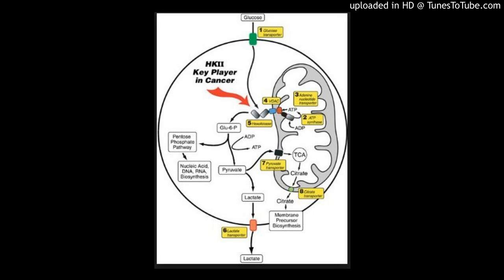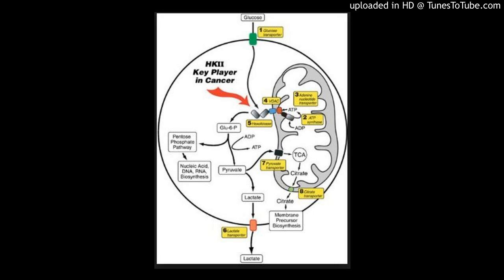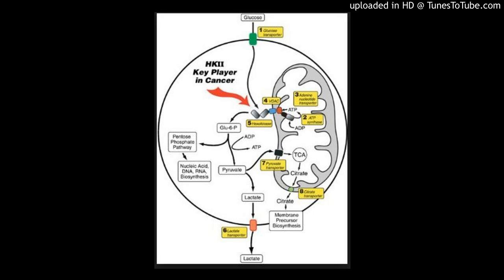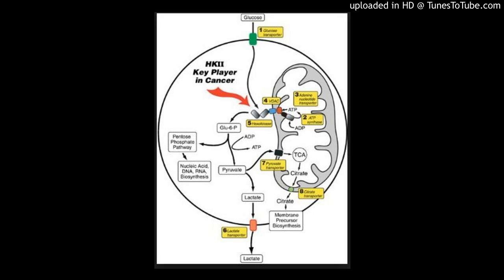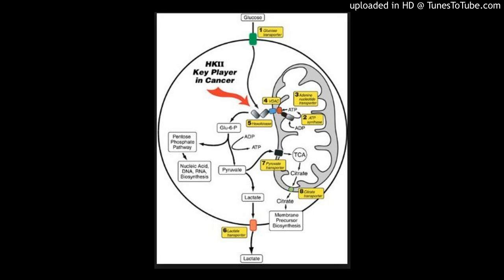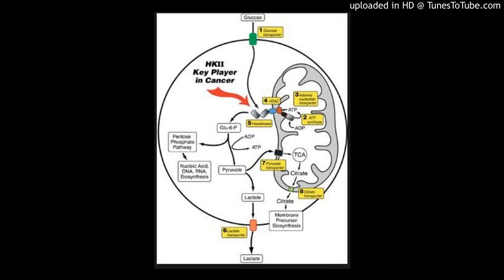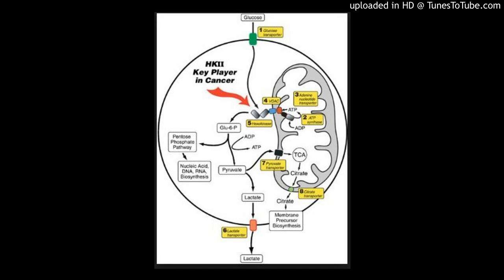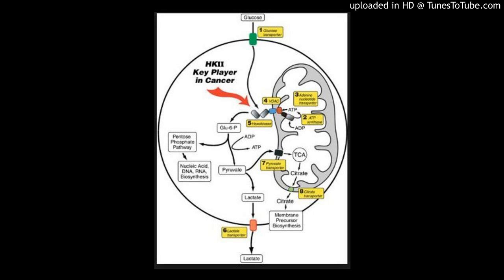Glycolysis, Autophagy, and the Epithelial-Mesenchymal Transition in Tongue Squamous Cell Carcinoma u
Deregulation of Hexokinase II Is Associated with Glycolysis, Autophagy, and the Epithelial-Mesenchymal Transition in Tongue Squamous Cell Carcinoma under Hypoxia
via BioMed Research International
The glycolytic enzyme Hexokinase (HKII) participates in tumor glycolysis and the progression of various cancers, but its clinicopathological effect on the progression of tongue squamous cell carcinoma (TSCC) and its role in glycolysis, autophagy, and the epithelial-mesenchymal transition of TSCC in a hypoxic microenvironment remain unknown. Our results showed that HKII expression was dramatically increased in TSCC tissues and that its upregulation was significantly associated with the presence of pathological differentiation, lymph node metastasis, and clinical stage. The level of autophagy-specific protein LC3, EMT-related proteins, and the migration and invasion capabilities of TSCC cells all increased under hypoxia. Moreover, hypoxia increased the glucose consumption and lactate production of TSCC cells, and we demonstrated that the expression of the glycolytic key gene HKII was significantly higher than in that of the control group. Notably, the downregulation of HKII resulted in a significant decrease of TSCC cell glucose consumption lactate production and autophagic activity during hypoxia. HKII knockdown blocked the migratory and invasive capacity of TSCC cells and we specifically determined that the EMT ability decreased. Therefore, our findings revealed that the upregulation of HKII enhanced glycolysis and increased autophagy and the epithelial-mesenchymal transition of tongue squamous cell carcinoma under hypoxia.